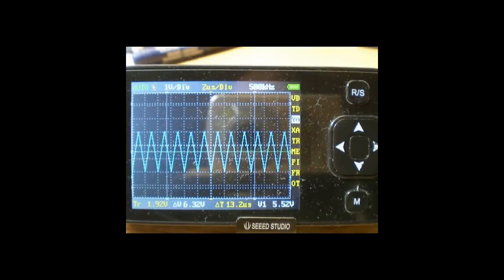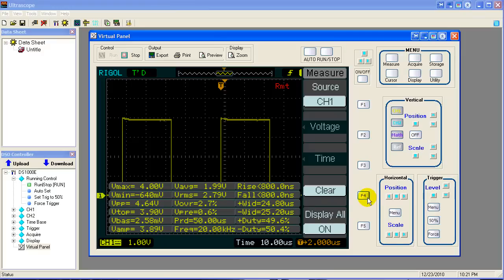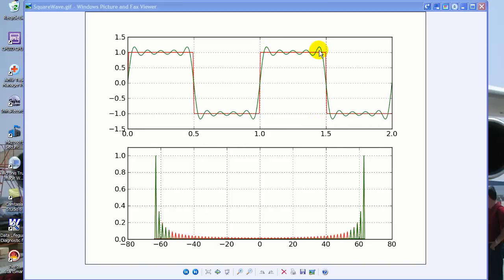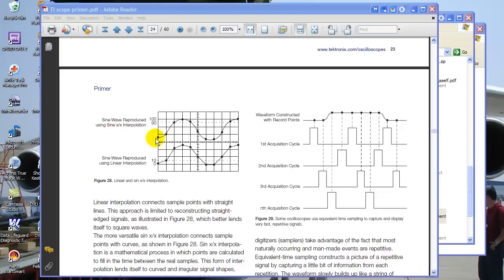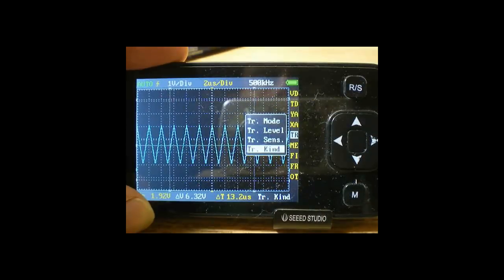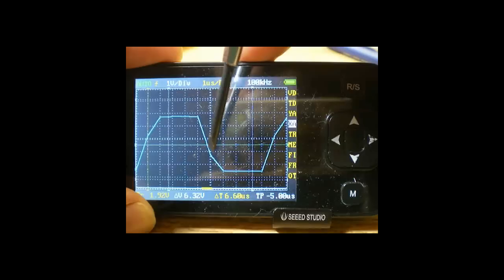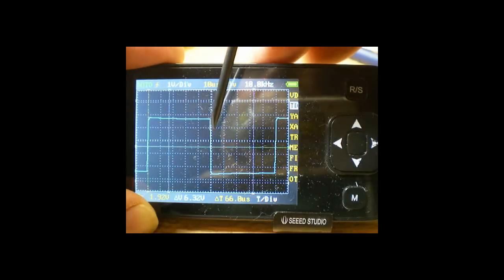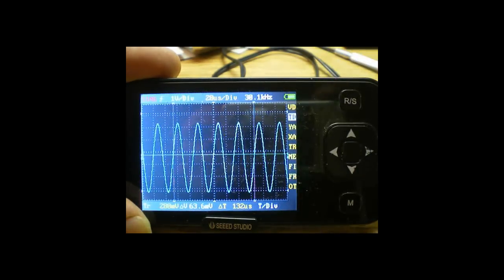DsoNano v3.4 #3 Bandpass & Sample Points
Explains squarewaves and oscope sample rates. The only prerequisite is that you do a firmware upgrade to the BenF V3.40 firmware. See DsoNano v3.4 #1 for how to do the upgrade. If you have a newer upgrade then you may have to downgrade to V3.40 for maximum benefit of this tutorial series.